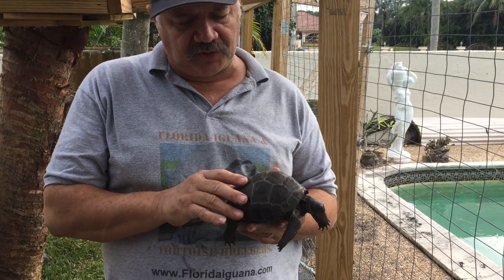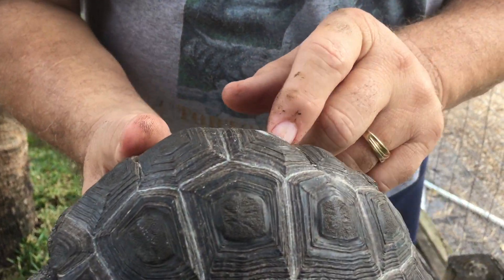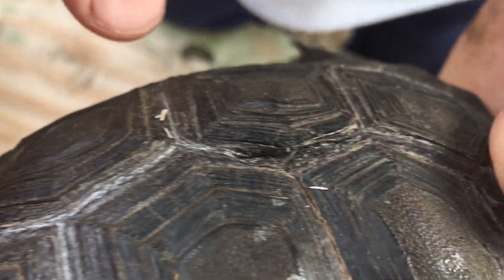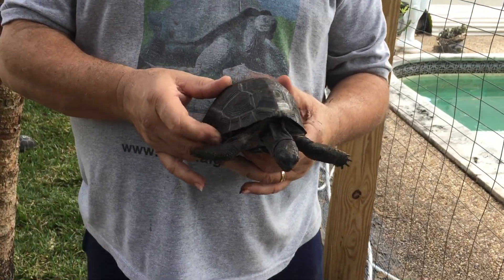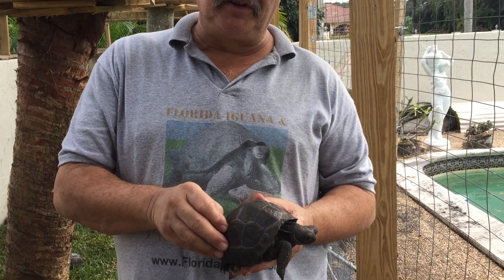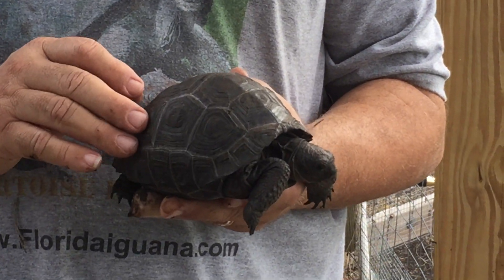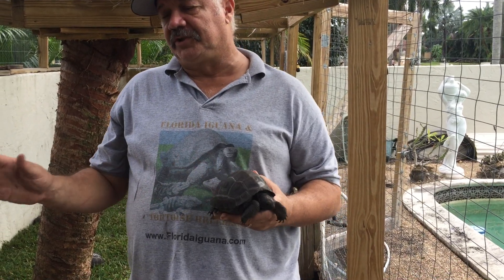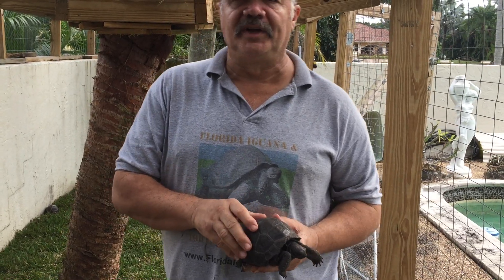Fungus invading Aldabra Tortoise Shell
This is an example of a dry fungus attacking an Aldabra Tortoise shell. left untreated this will result in a lot of damage to the shell and in some advanced cases result in death